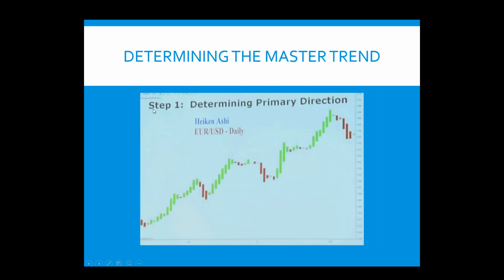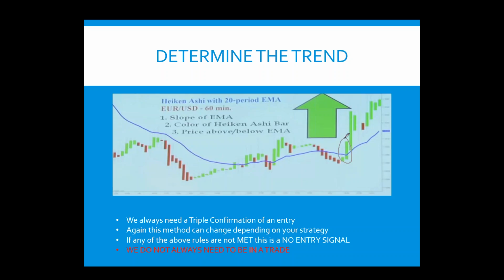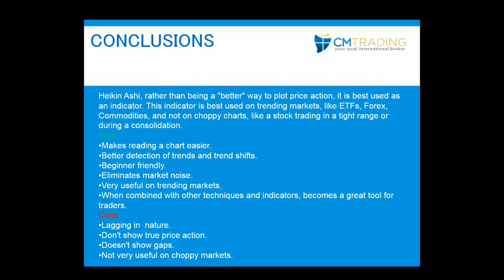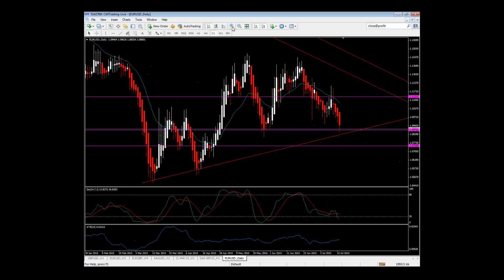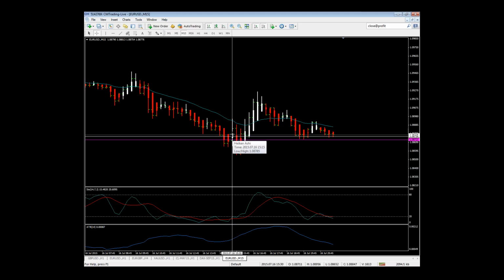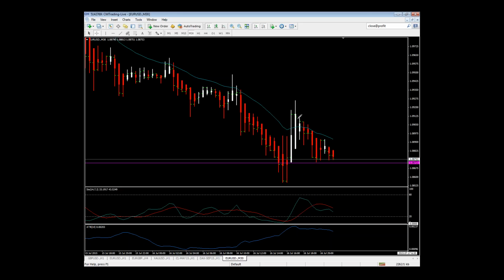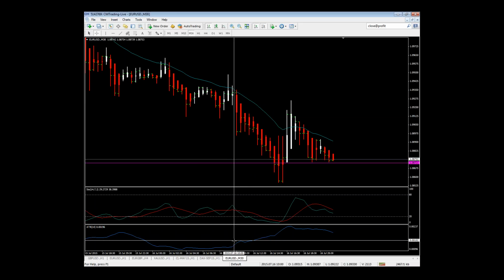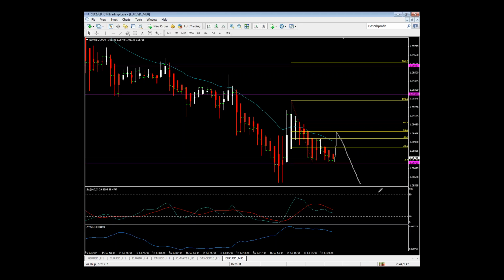2015 07 16 21 01 Trading using Price Action to make money Part 2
CM Trading's Dealer and Trading Specialist Andrew Martino introducing the Third part in the series of using Heiken Ashi candles as part of a trading strategy. This is a powerful strategy that enables you to analyse the market and make correct entries and exits in the capital markets.